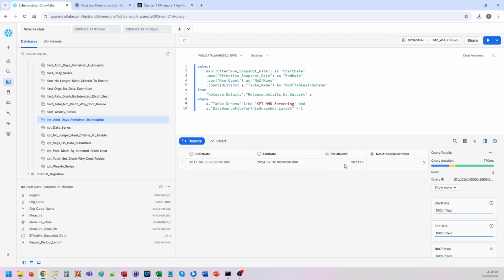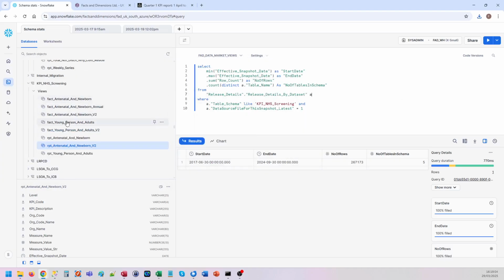Spotlight Dataset 211: NHS population screening programmes KPI reports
This video concentrates on Schema: KPI_NHS_Screening

As at time of recording: 267k rows
Data back to: Jun 2017